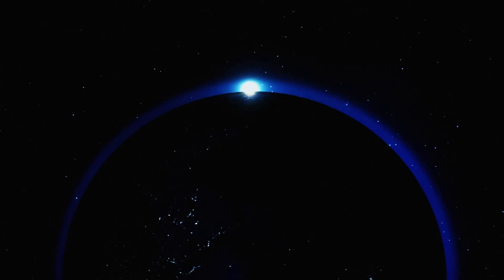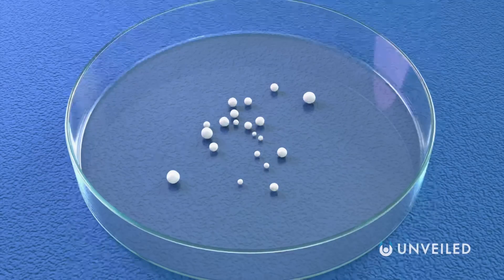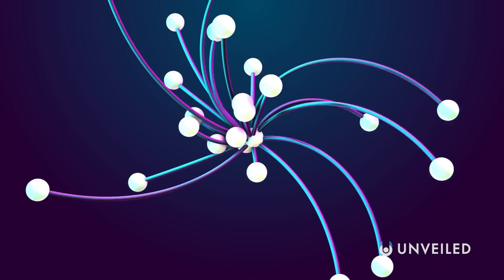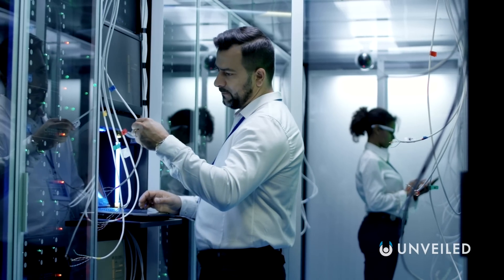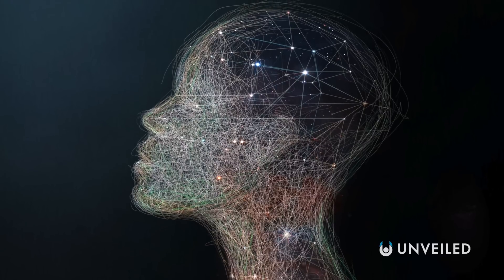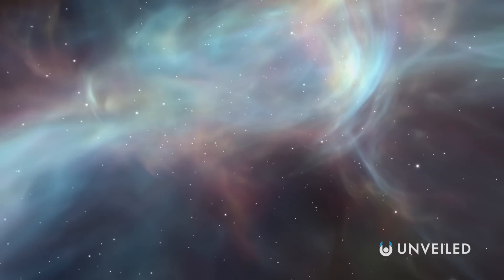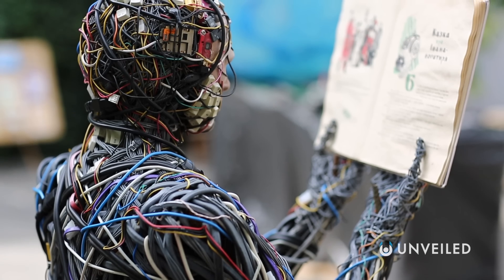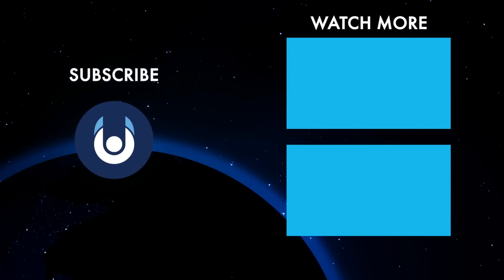Life After Death | Will You Become a Computer Before You Die? | Unveiled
Is THIS how we'll all live forever?? Join us, and find out!

In this video, Unveiled takes a closer look at a new rival to AI and quantum computing... OI Organoid Intelligence! Using tiny versions of our own brains, scientists are powering a new digital revolution! But could it ALSO mean that, one day, we all live forever??

0:00 Intro
0:38 Future Computers
2:20 Organoid Intelligence Biocomputers
4:29 What Will Happen Next?
5:20 Chance to Live Forever?
7:11 Conclusions